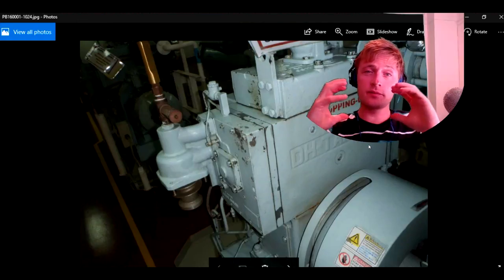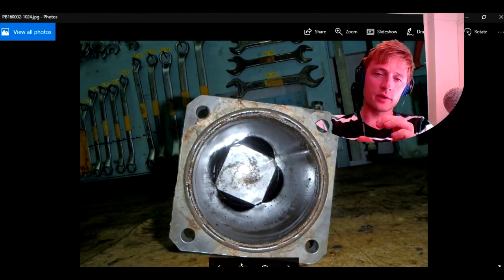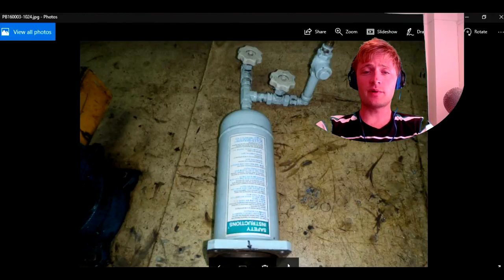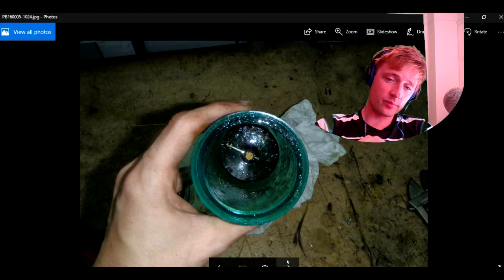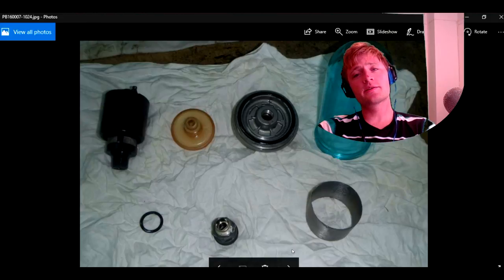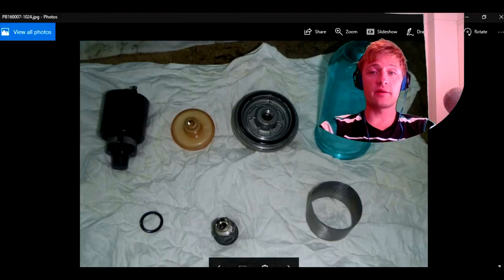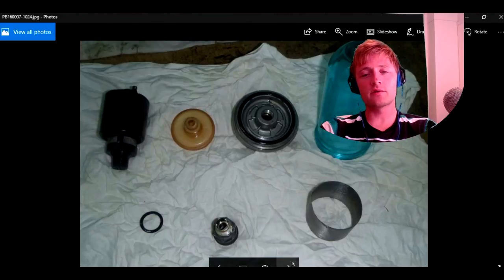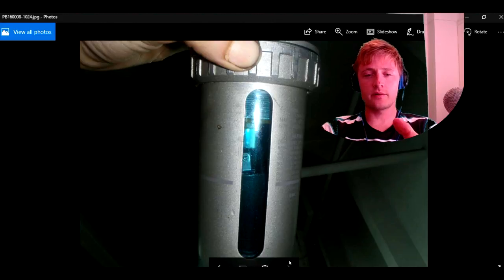AIR COMPRESSORS AUTODRAIN CHECKS